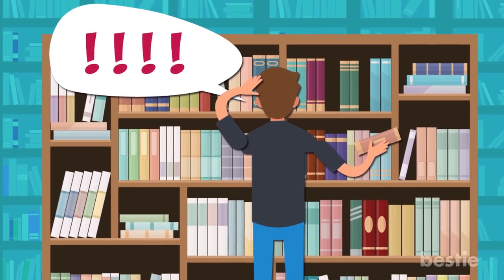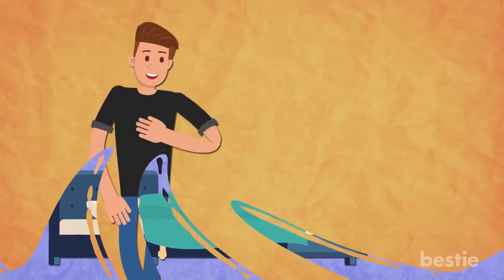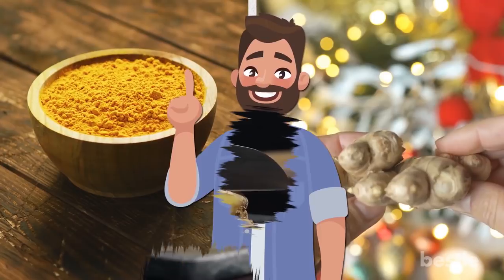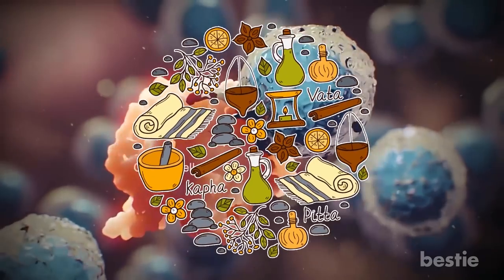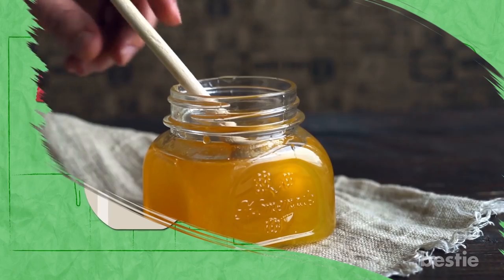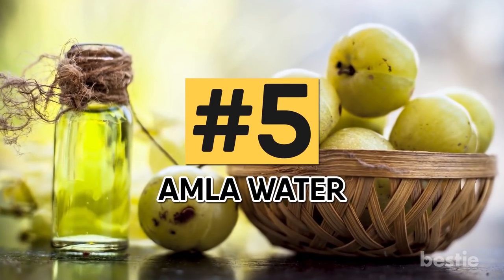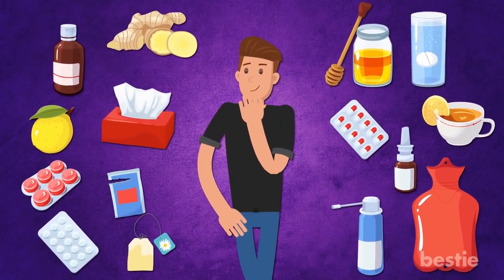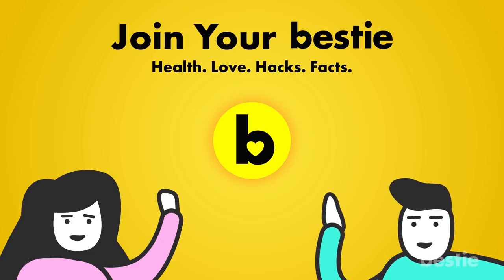6 Easy Home Remedies For A Stronger Immune System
What do you do when you catch a cold? Does your mother offer you some quick home remedy to help you get better fast? If so, today I'll tell you 6 such simple home remedies that can boost your immune system if you make them part of your daily routine.

Timestamps:
Intro - 0:00
1. Turmeric and Ginger tea - 1:20
2. Lemon Water - 2:41
3. Echinacea Tincture - 3:26
4. Honey and Garlic - 4:02
5. Amla Water - 5:14
6. Water - 5:55

Summary:
1. Turmeric and Ginger Tea - Add 2 tablespoons of turmeric powder and 1 cm of ginger to about 3 cups of water. This has to be boiled, cooled down, and consumed on a daily basis.

2. Lemon Water - It is considered good for immune strength in Ayurveda, and can also help in weight loss if consumed on an empty stomach every morning. Vitamin C present in lemon can increase white blood cells production.

3. Echinacea Tincture - Take a jar filled with Vodka and add the herb Echinacea to it. Close the lid and leave it like that for the next 4 weeks. You are ready with the shot which will not only give you the hit you like, but also the one you need.

4. Honey And Garlic - In order to make the magic dish, peeled garlic cloves have to be placed in a jar filled with honey. Let this rest for next 5 days. Place this jar in the refrigerator and take 1 clove of garlic with 1 teaspoon honey every day.

5. Amla Water - This berry is actually a very potent source of multiple minerals. It contains antioxidants, ellagic acid and gallic acid. Carotene present in Amla is also good for eyesight.

6. Water - All remedies we talked about had water as their basic solvent. Importance and potential of water are often overlooked. Water in itself is a strong natural immune booster. Having a sufficient amount of water helps in detoxification and better gaseous exchange in the body.